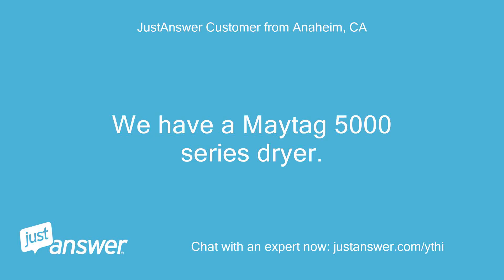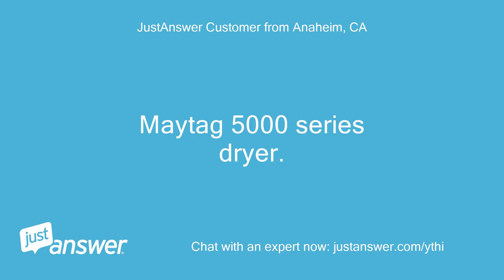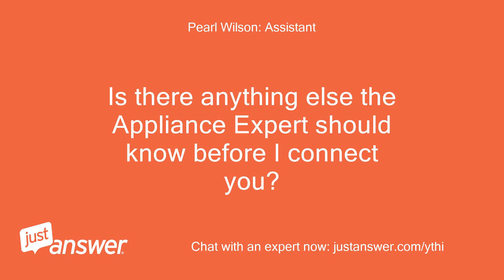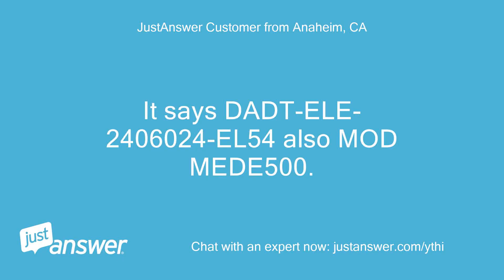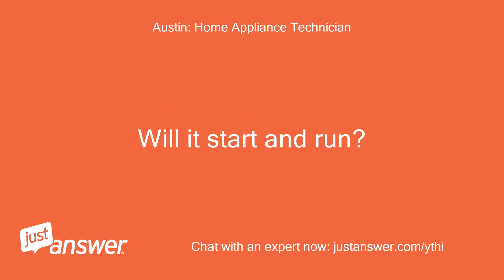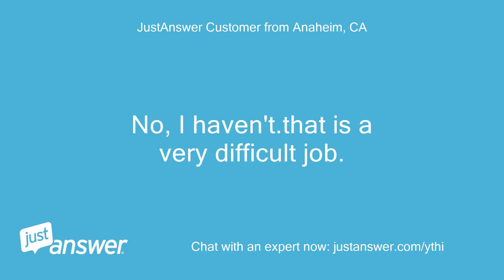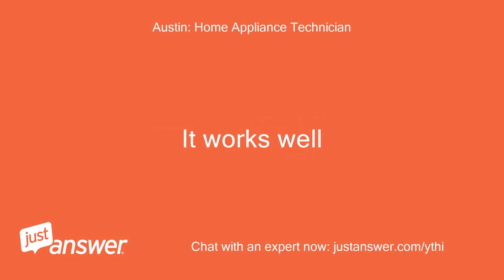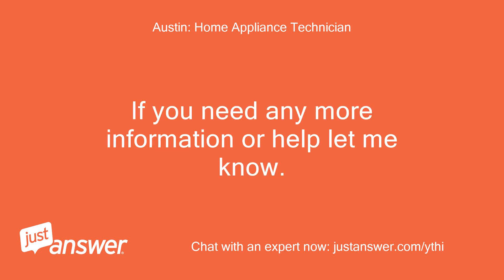We have a Maytag 5000 series dryer. The check lint screen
JustAnswer Customer from Anaheim, CA: We have a Maytag 5000 series dryer.
JustAnswer Customer from Anaheim, CA: The check lint screen light is flashing even though the lint screen is clean.
JustAnswer Customer from Anaheim, CA: what should I do?
Pearl Wilson: Assistant: How can I help with your appliance question?
Pearl Wilson: Assistant: What's the brand and model of your appliance?
JustAnswer Customer from Anaheim, CA: Maytag 5000 series dryer.
JustAnswer Customer from Anaheim, CA: About 7 years old.
Pearl Wilson: Assistant: How long has this been going on with your Maytag dryer?
JustAnswer Customer from Anaheim, CA: Just pointed out to me today for the first time.
JustAnswer Customer from Anaheim, CA: Checked the lint screen and found it to be clean.
JustAnswer Customer from Anaheim, CA: No, nothing else
Austin: Home Appliance Technician: I'm sorry for your trouble.
Austin: Home Appliance Technician: Do you have the model number?
Austin: Home Appliance Technician: It will be on a white sticker on the inside of the door opening
JustAnswer Customer from Anaheim, CA: It says DADT-ELE-2406024-EL54 also MOD MEDE500.
JustAnswer Customer from Anaheim, CA: don't know which is the model # you need.
Austin: Home Appliance Technician: Will it start a run
JustAnswer Customer from Anaheim, CA: no let's just go with the $5 I've already paid
Austin: Home Appliance Technician: Sorry that's the site trying to call you not me just ignore it.
Austin: Home Appliance Technician: Will it start and run?
JustAnswer Customer from Anaheim, CA: I think it runs just fine.
JustAnswer Customer from Anaheim, CA: We were only concerned because of the blinking light when the filter is already clean
JustAnswer Customer from Anaheim, CA: can it be that some lint has dislodged from the filter and somehow confused the sensor?
Austin: Home Appliance Technician: No.
Austin: Home Appliance Technician: That wouldn't cause this.
Austin: Home Appliance Technician: Have you checked the external vent outside with the dryer running to see if you have good airflow?
JustAnswer Customer from Anaheim, CA: No, I haven't.that is a very difficult job.
JustAnswer Customer from Anaheim, CA: But if you think that could be the problem, I'll do that somehow.
Austin: Home Appliance Technician: Absolutely.
Austin: Home Appliance Technician: With my experience, this means there is a airflow problem.
Austin: Home Appliance Technician: It may need to be blown out, from the inside out.
Austin: Home Appliance Technician: You can use a leaf blower.
Austin: Home Appliance Technician: It works well
JustAnswer Customer from Anaheim, CA: ok, will give it a shot.
JustAnswer Customer from Anaheim, CA: thanks.
JustAnswer Customer from Anaheim, CA: we've never had to clear that vent, and there is a long tube from the back of the dryer out to a second floor vent on the roof
Austin: Home Appliance Technician: That's definitely the problem.
Austin: Home Appliance Technician: Im sorry for your trouble.
Austin: Home Appliance Technician: My username is * * Hope you have a great day.
Austin: Home Appliance Technician: Please don't forget to rate me